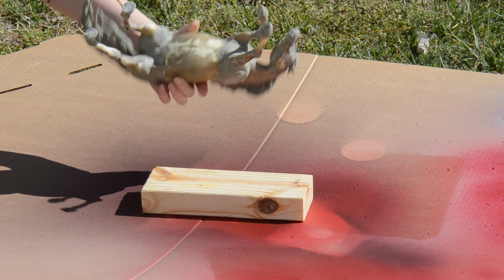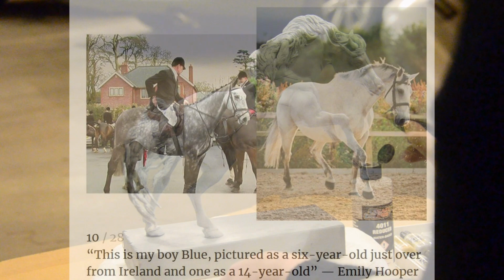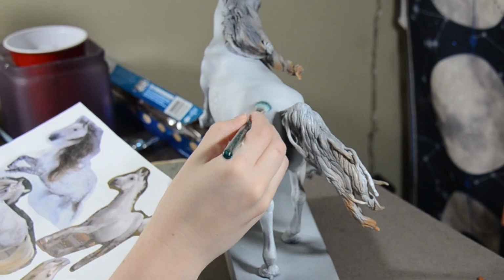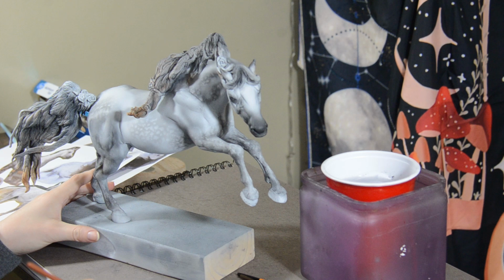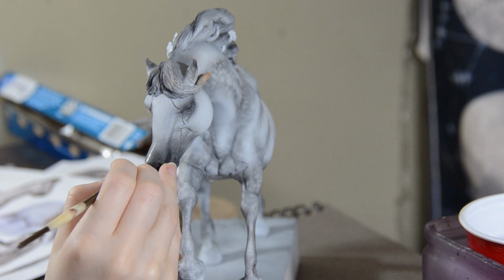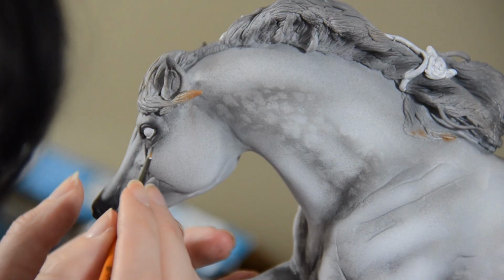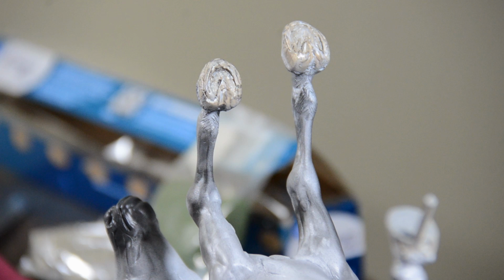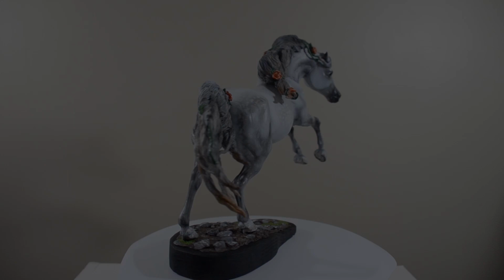Drastic Breyer Arabian Custom Part 2: Painting A Dapple Gray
Materials used:
Krylon gray primer (NOT paint and primer lol)
Testors Aztek airbrush
Model Air acrylic paint
Airbrush paint reducer
PanPastels (grey, black, and pink)
Mr Super Clear flat
Makeup brushes (mostly eye shadow brushes)
Kneaded eraser
Golden acrylic paint
Silver nail polish (but get Testors Enamel Paint if you can)
Krylon clear satin spray